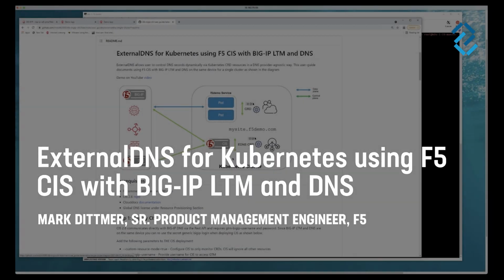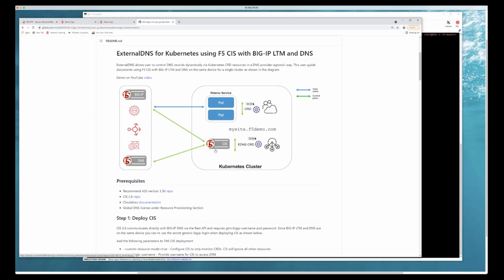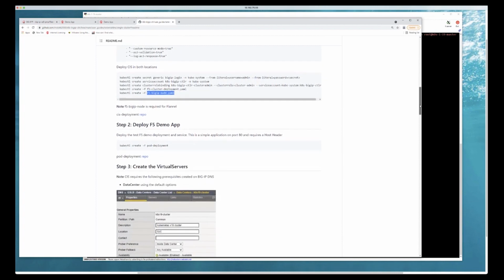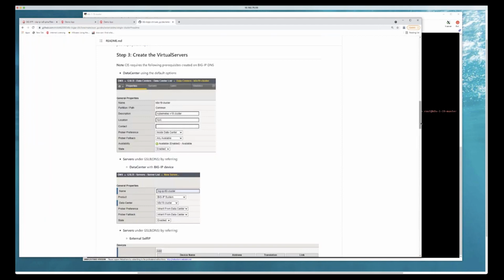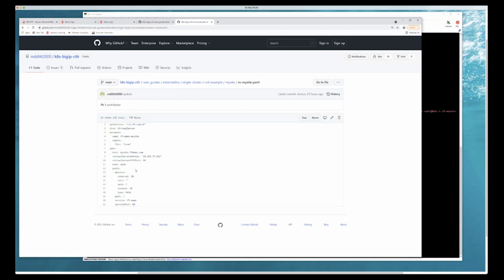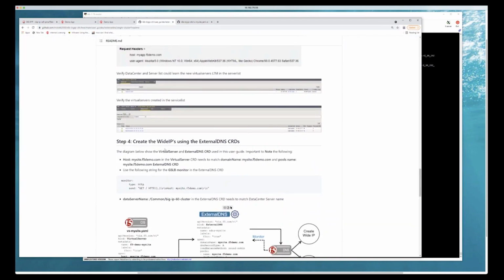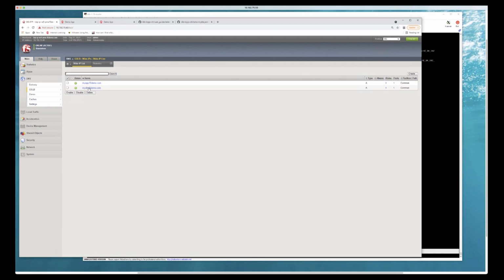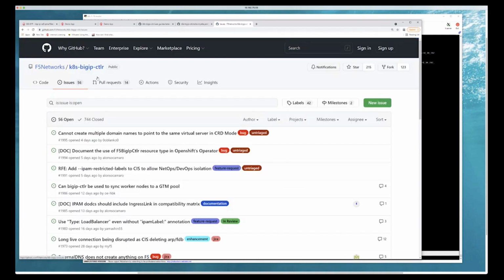ExternalDNS for Kubernetes using F5 CIS with BIG IP DNS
This video discusses the implementation of ExternalDNS for Kubernetes using F5 CIS with BIG IP DNS. It highlights the importance of ExternalDNS in managing DNS records within Kubernetes, focusing on how it facilitates traffic ingress into the cluster. The session covers key concepts and configurations necessary for effective DNS management in a Kubernetes environment.